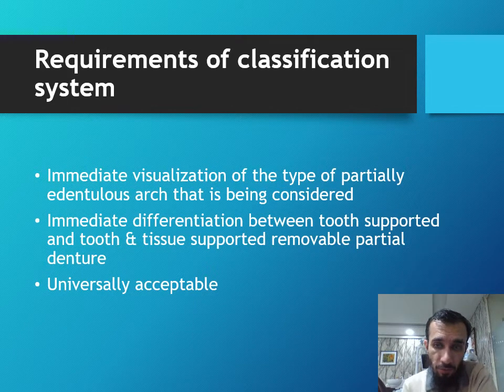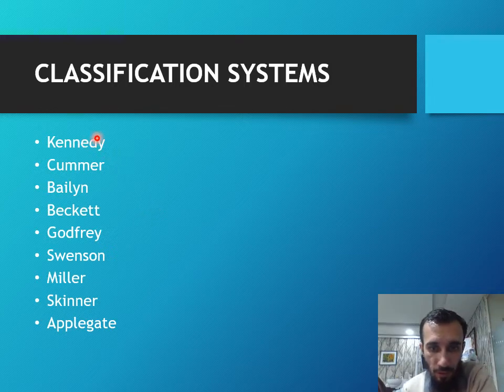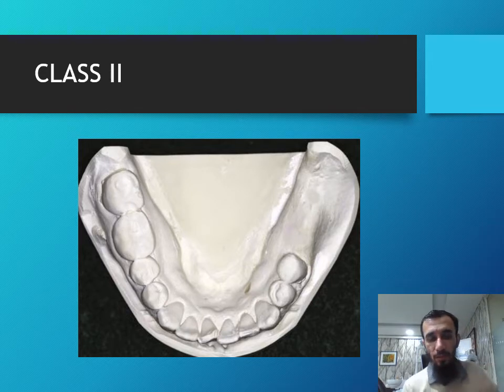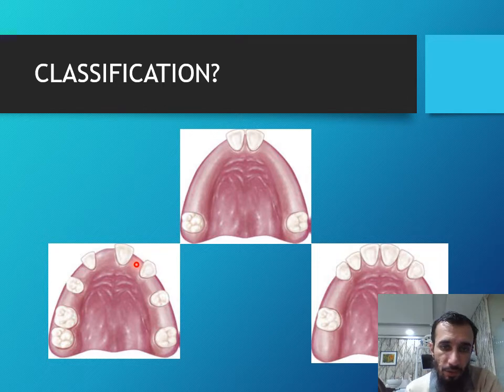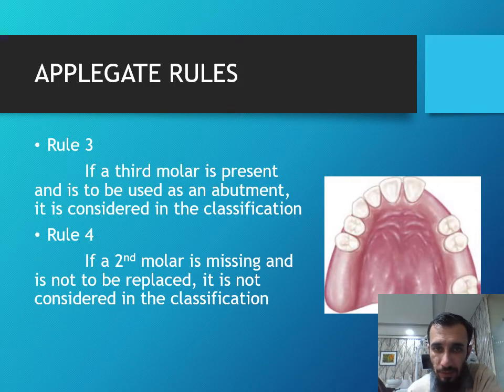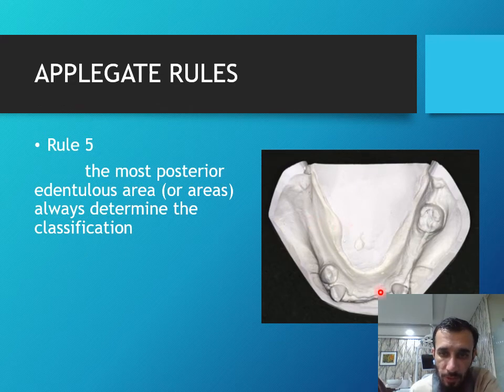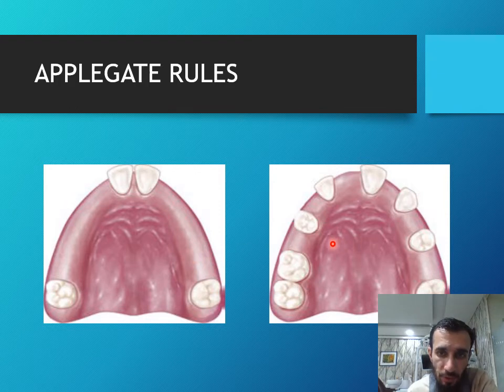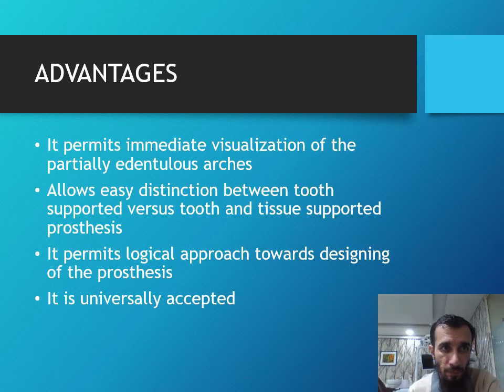Kennedy Classification and Applegate rules for partially edentulous arches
The lecture covers the basics of kennedy classification and Applegate rules for its application.